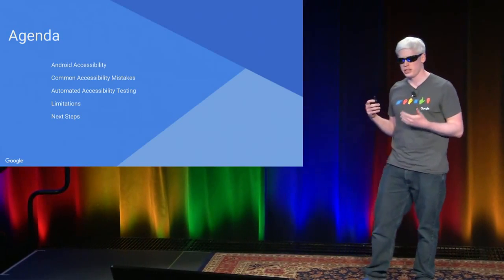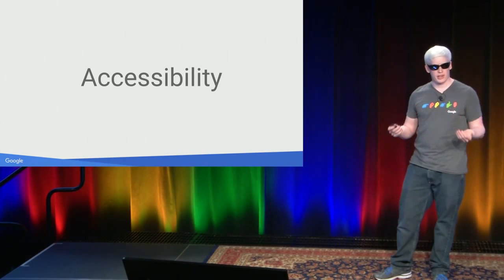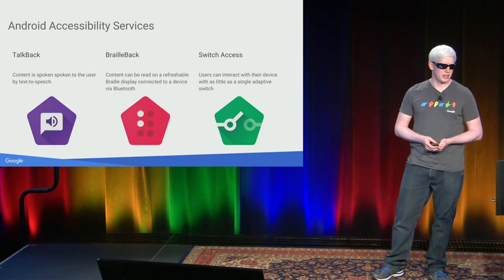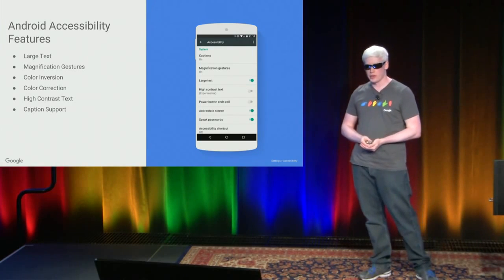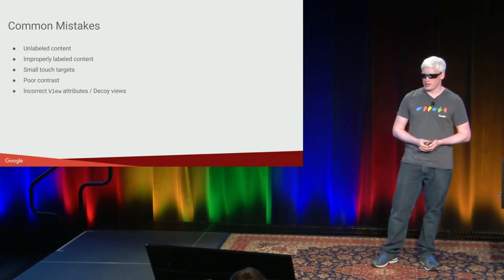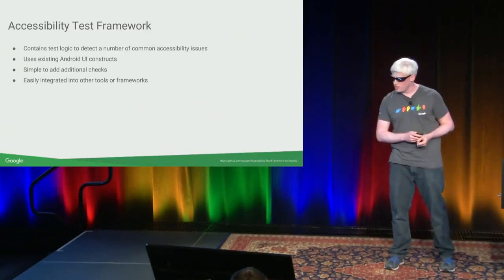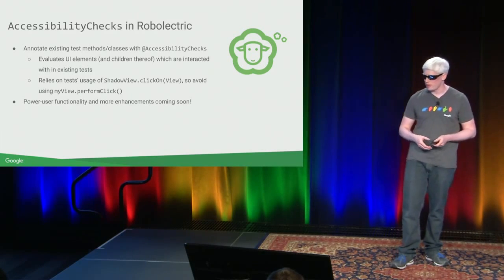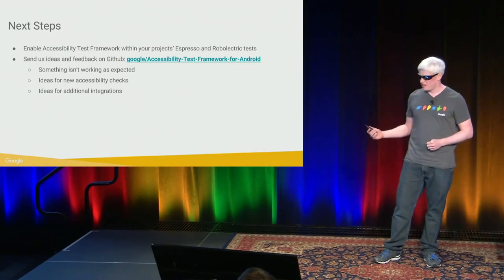GTAC 2015: Automated Accessibility Testing for Android Applications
Casey Burkhardt (Google)

This talk will introduce the core accessibility affordances on the Android platform and illustrate some common developer pitfalls related to accessibility. You’ll learn about the new Android Accessibility Test Framework and its integration into the Espresso and Robolectric testing frameworks. Finally, you’ll learn how easy it is to add automated accessibility checking to your your existing Android project tests.